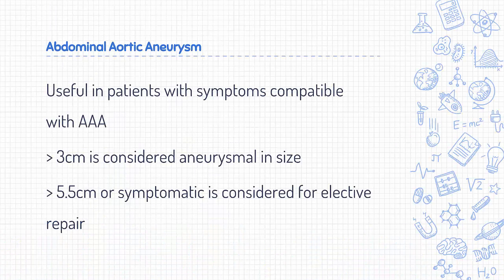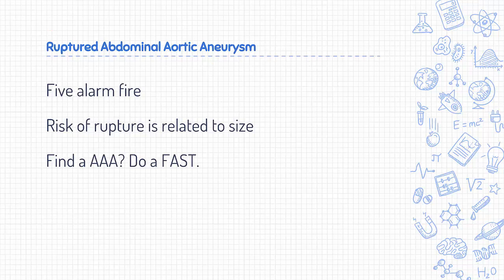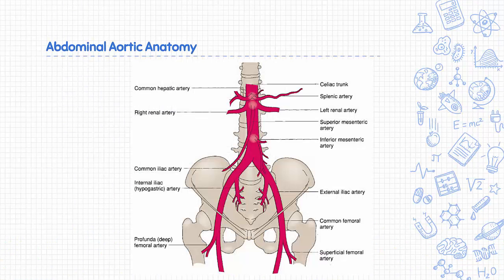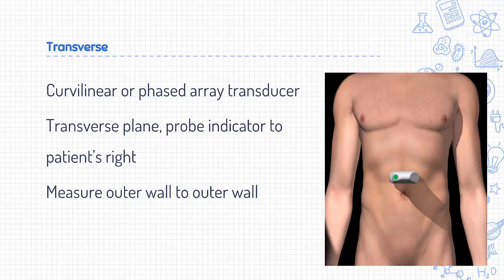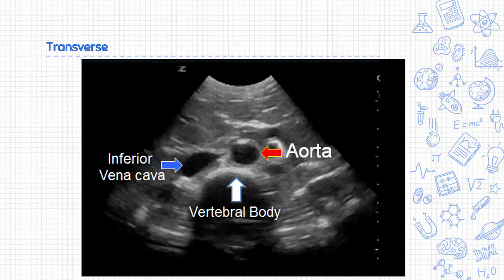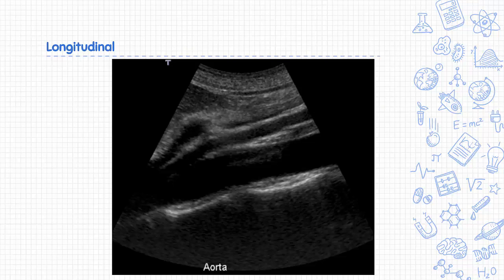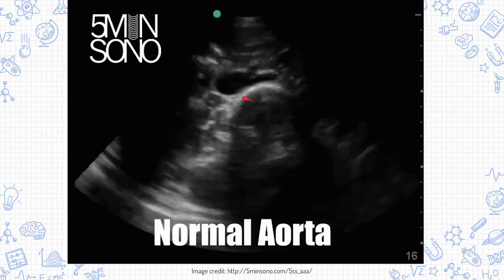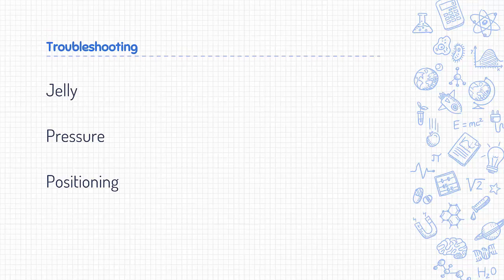Bedside Ultrasound for Abdominal Aneurysm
Tutorial for assessing abdominal aorta in the emergency department.